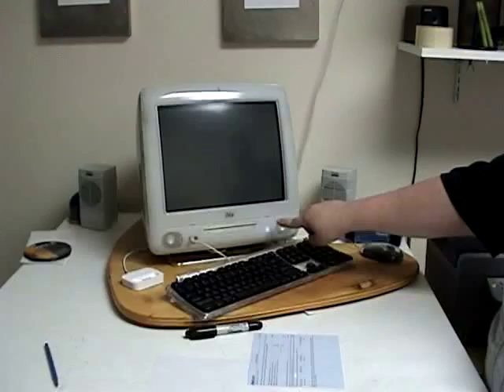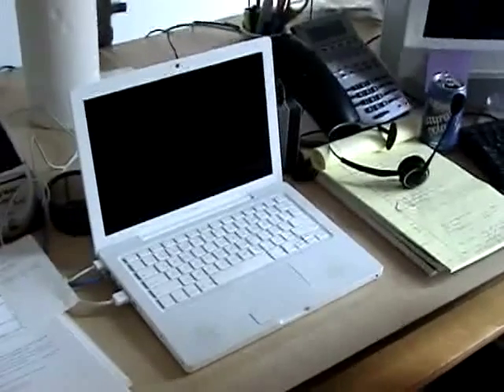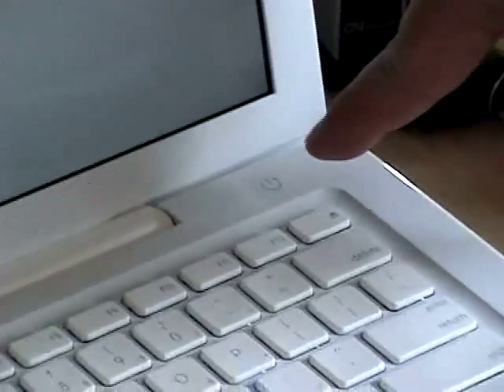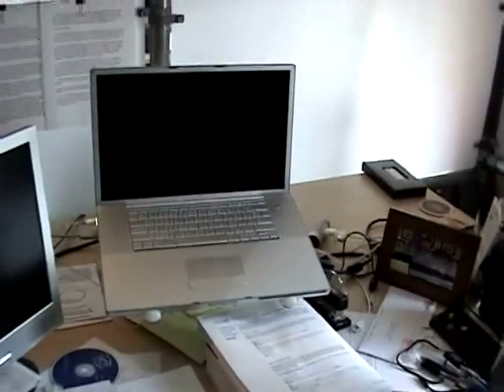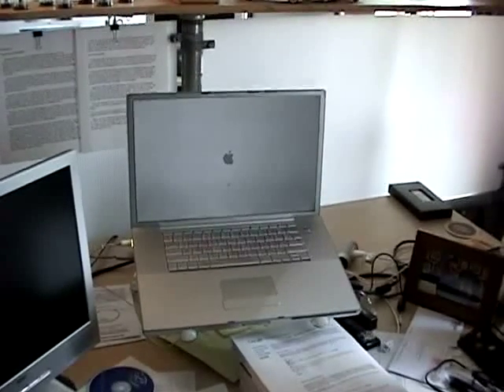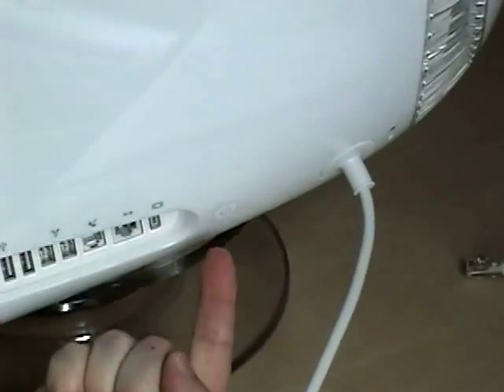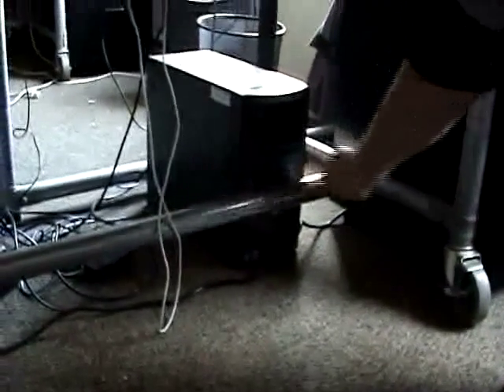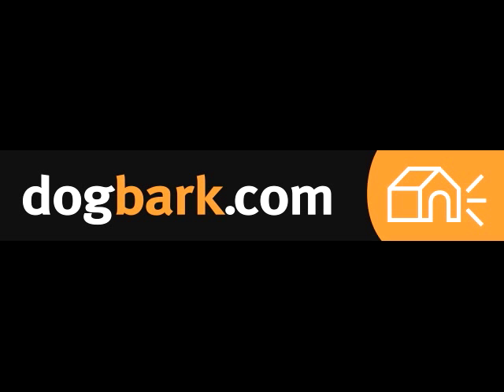How to turn on a Mac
How to turn on a Mac as illustrated web hosting.